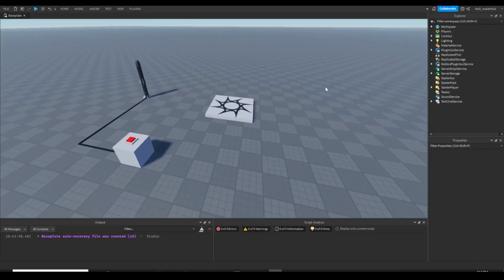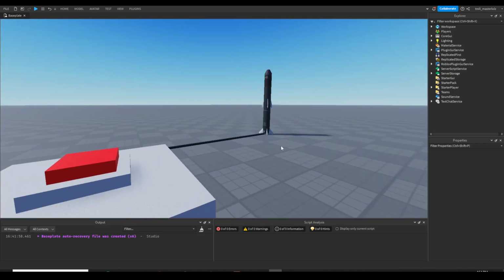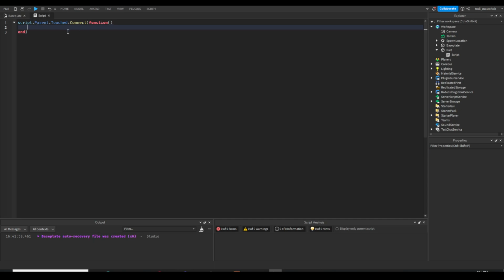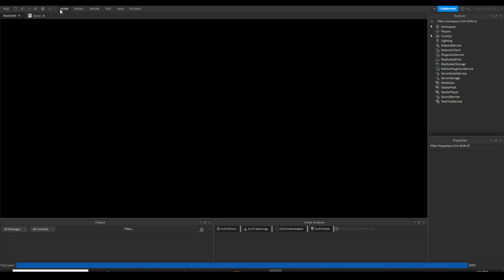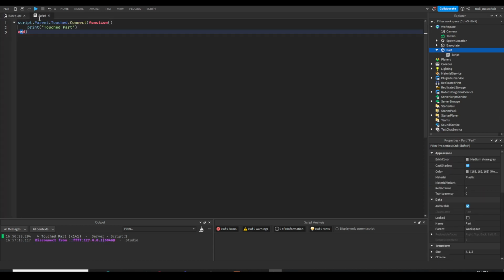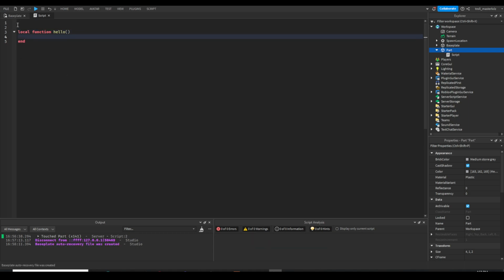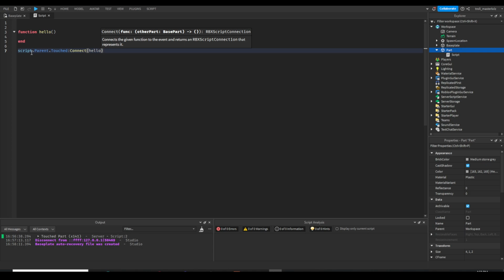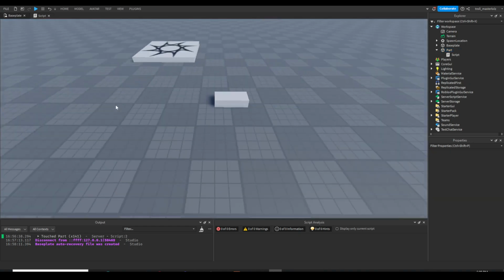Roblox Studio: Functions (And How To Use Them)